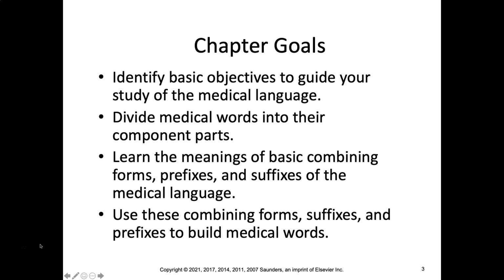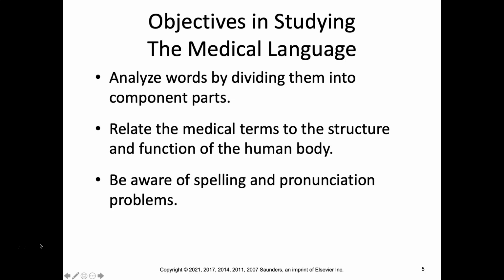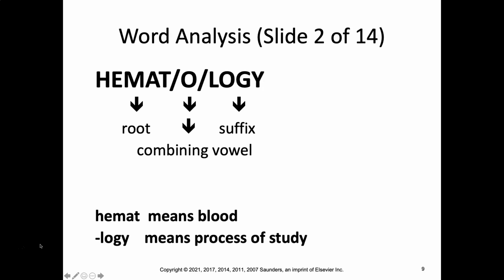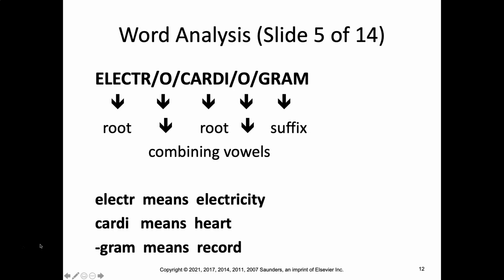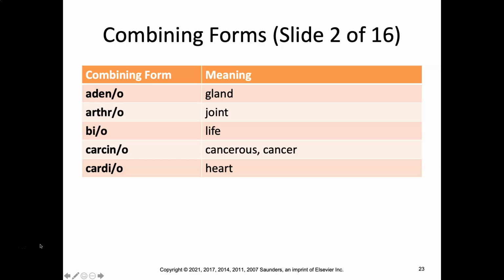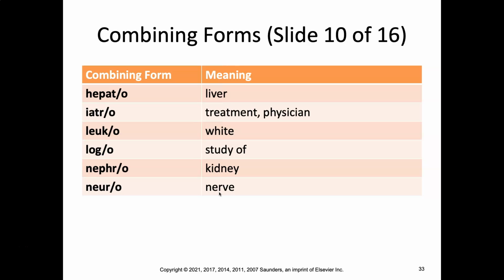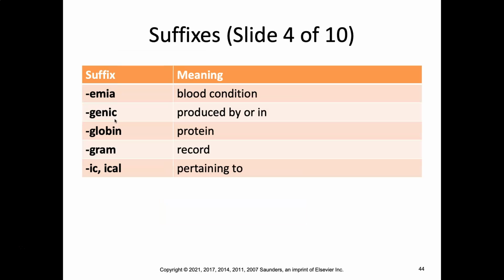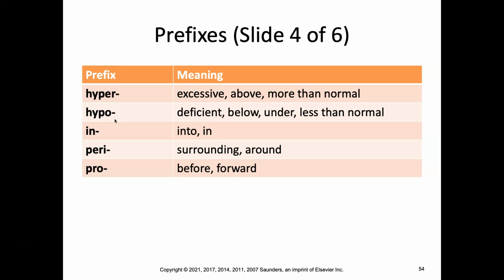HSC 114 Week 1 Ch 1